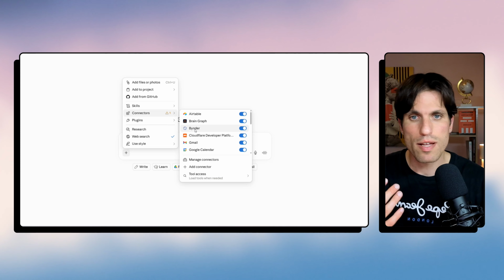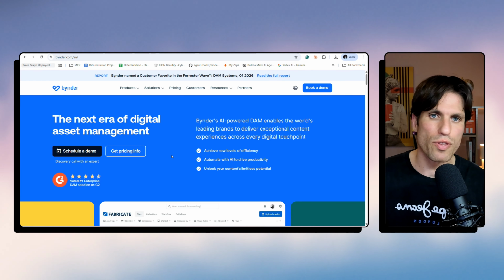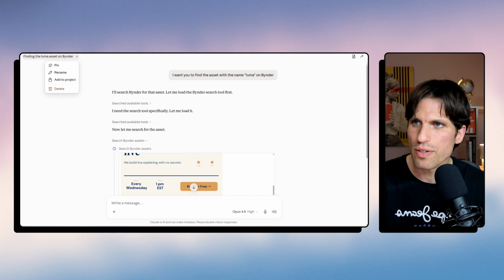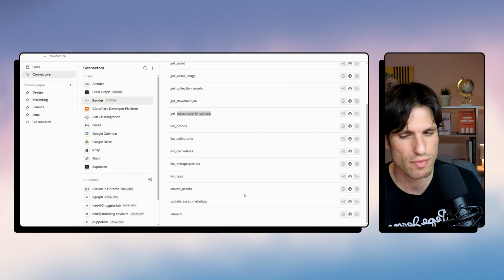I Built an MCP Connector for Claude Code in 2 Hours (Bynder)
I don't like to open an app to get value out of it and even worse I dont like transfer data with copy paste into Claude chat.

So every time I do it for many times the first think in my mind is to build my connector if one doesn't already exists. The AI connector can access data inside the app without me opening the app, so no logging in, no tab-switching, no clicking around.

A client manages thousands of images in @GetBynder, so I created one for them. Bynder is a cloud service for storing media files (images, videos) with metadata instead of endless folders. The problem: there was no ready-made way for Claude to talk to it. So instead of waiting for an integration, I built my own connector in about 2 hours — 90 minutes of it fully autonomous, while Claude Code worked on its own.

The twist: the whole build had to pass through my digital brain. Every development decision got audited against the principles and learnings I've stored in Brain Graph — my "development brain" — before it shipped. Then I jumped in only to test that it worked.

Once it's connected, you can ask your AI to find an asset, pull its download link, update metadata across hundreds of files, or generate a report — all without leaving the chat. That's the real unlock: stop switching between apps and start making decisions in one place.

If you're working with a new tool and want to automate your workflow: first look for a ready-made connector. If it doesn't exist — build your own. It's that easy now.

Who am I? I'm Dimitris — I help business coaches, and consultants build an AI that actually understands their business. 10 years building automations, now building digital brains that

Do you want to build your own custom second brain, lets talk